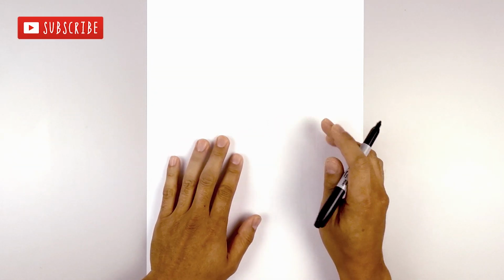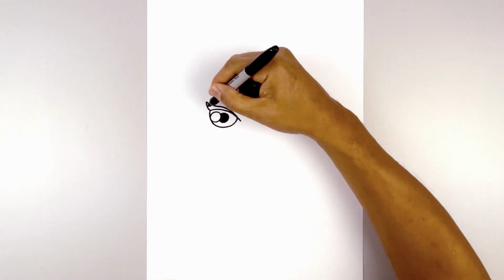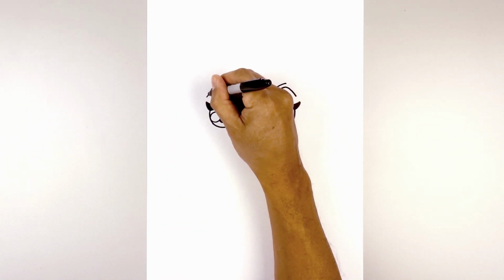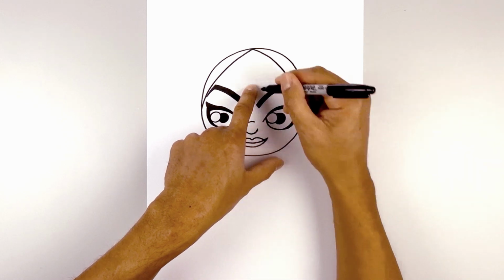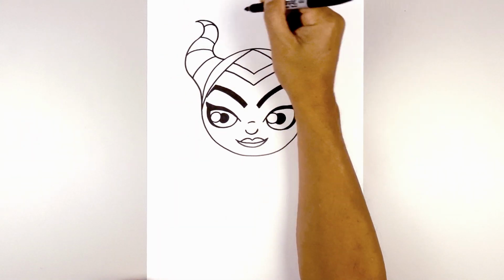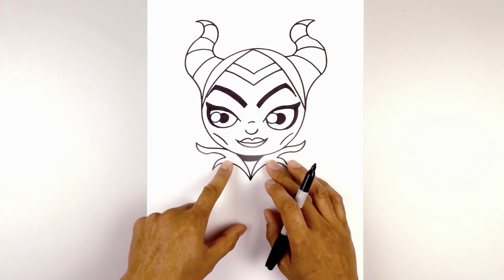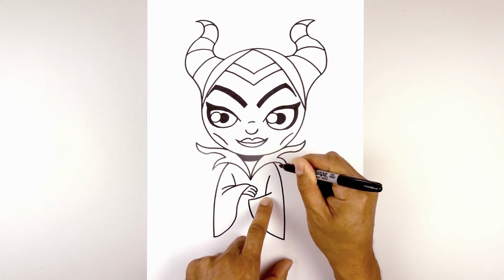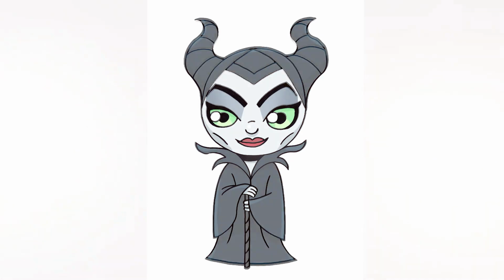How To Draw Maleficent: Mistress Of Evil